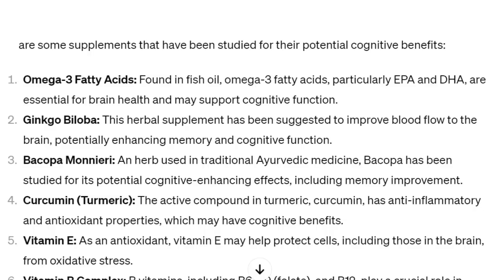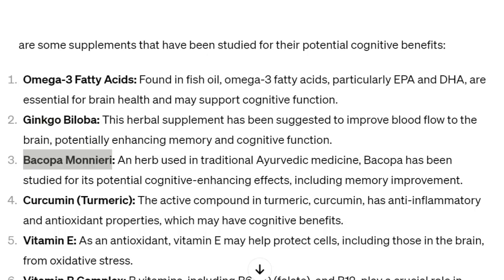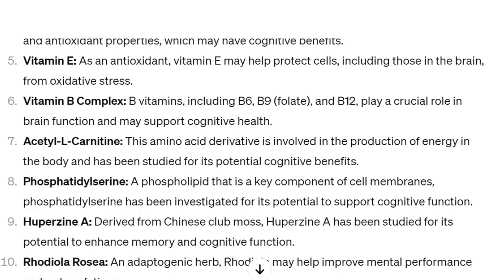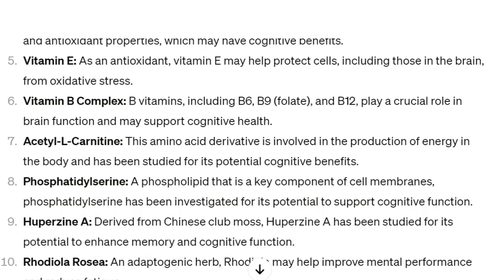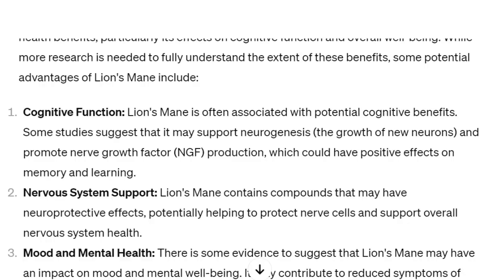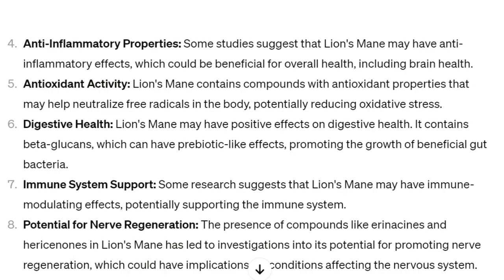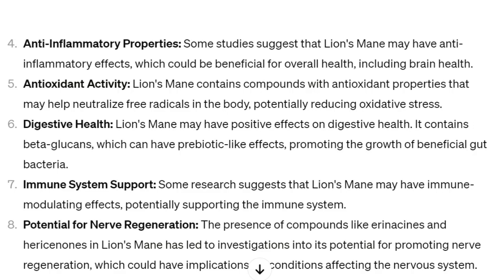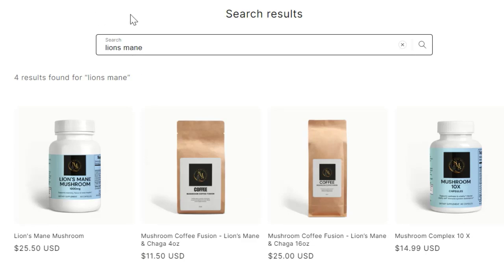Memory boost With Lion's Mane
Lion's Mane mushroom (Hericium erinaceus) is a type of medicinal mushroom that has been used in traditional Chinese medicine and other cultures for centuries. While scientific research on its benefits is ongoing, some potential advantages have been identified. It's important to note that individual responses may vary, and it's always advisable to consult with a healthcare professional before incorporating any new supplement into your routine. Here are 10 potential benefits of Lion's Mane mushroom:

Cognitive Health:

Lion's Mane is believed to have neuroprotective effects and may support cognitive function. Some studies suggest it could potentially enhance memory and learning.
Nervous System Support:

Compounds in Lion's Mane may stimulate nerve growth factor (NGF), which plays a crucial role in the growth, maintenance, and survival of nerve cells.
Mood and Mental Well-being:

There is some evidence to suggest that Lion's Mane may have antidepressant and anxiolytic effects, potentially contributing to improved mood and reduced anxiety.
Anti-Inflammatory Properties:

Lion's Mane contains various compounds with anti-inflammatory properties that may help modulate the immune system and reduce inflammation in the body.
Antioxidant Effects:

The mushroom is rich in antioxidants, which can help combat oxidative stress and protect cells from damage caused by free radicals.
Digestive Health:

Lion's Mane may have a positive impact on digestive health by promoting the growth of beneficial gut bacteria and supporting a healthy gut environment.
Immune System Support:

Some studies suggest that Lion's Mane may enhance the activity of certain immune cells, potentially supporting overall immune system function.
Cardiovascular Health:

The mushroom may have a role in promoting cardiovascular health by helping to regulate cholesterol levels and improving blood flow.
Nerve Regeneration:

Lion's Mane has been studied for its potential to stimulate nerve regeneration, making it of interest in conditions affecting the nervous system.
Potential Anti-Cancer Properties:

Some research suggests that Lion's Mane may have anti-cancer properties, particularly in relation to certain types of cancer cells. However, more research is needed in this area.
It's crucial to consume Lion's Mane supplements from reputable sources and be aware of potential interactions with medications or pre-existing health conditions. As with any supplement, moderation and consultation with a healthcare professional are key.